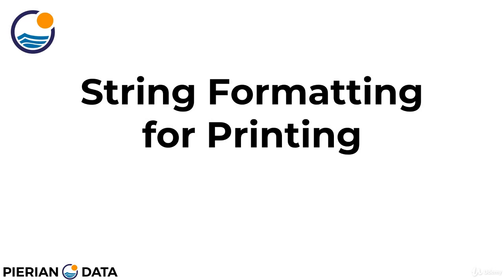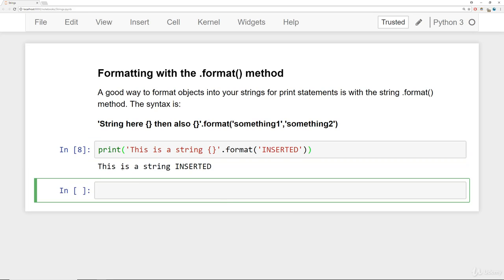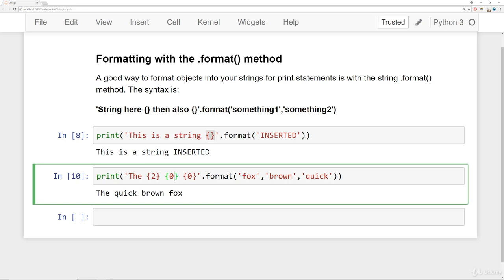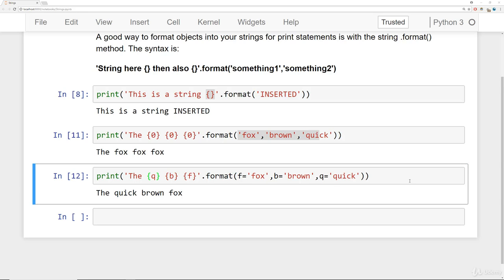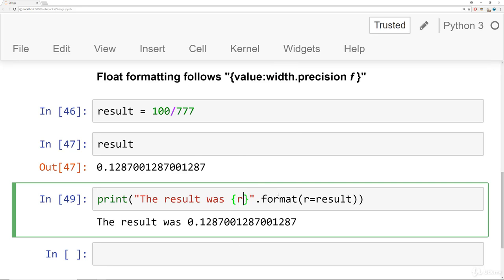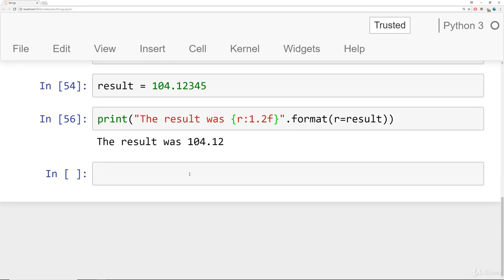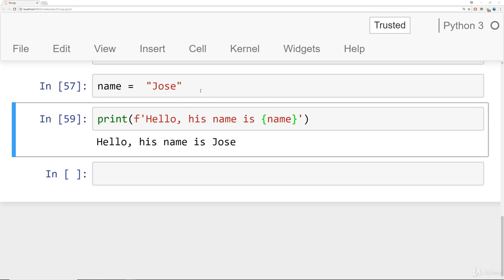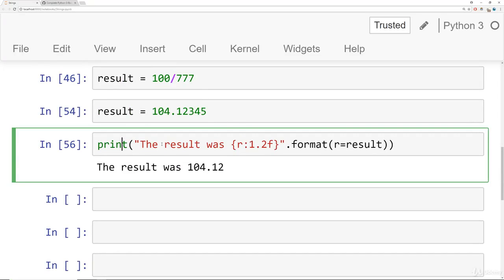018 Print Formatting with Strings